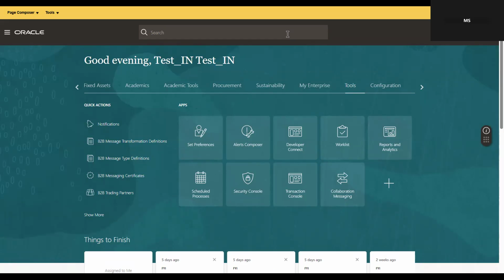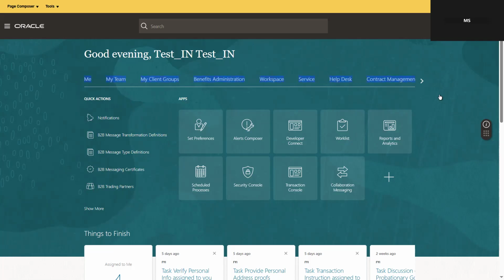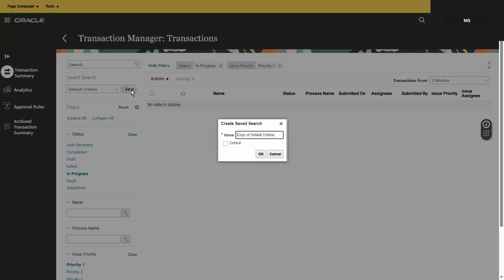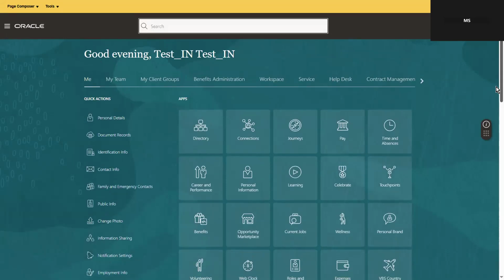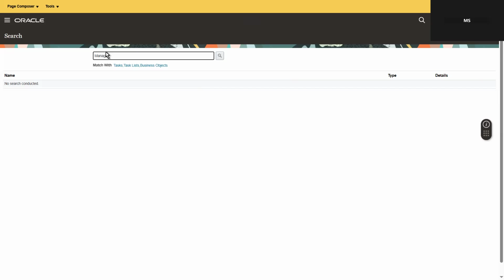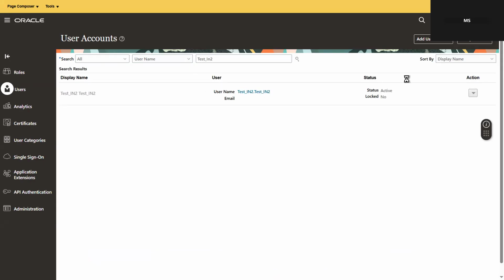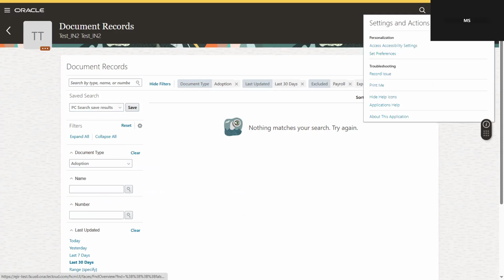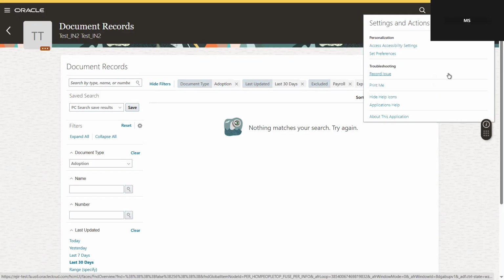Oracle Cloud Sandbox Customization - Page Composer 2(Search Saved results)